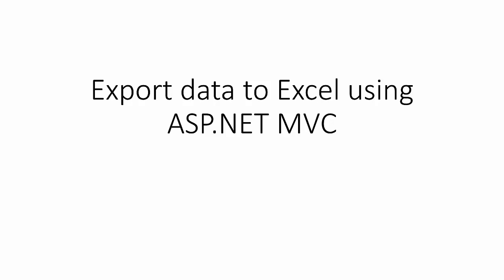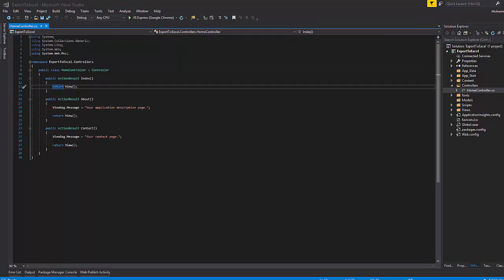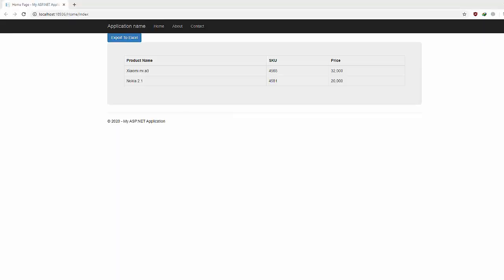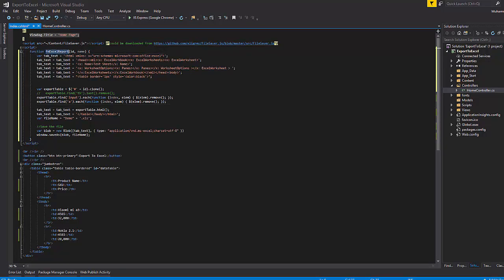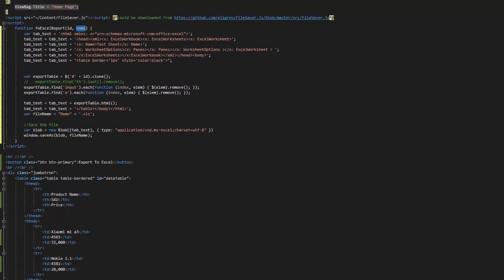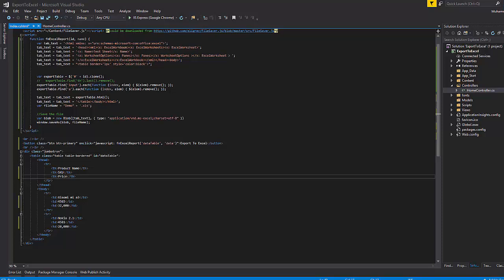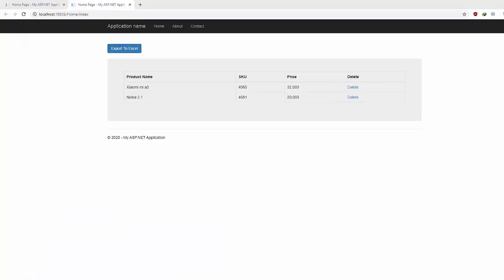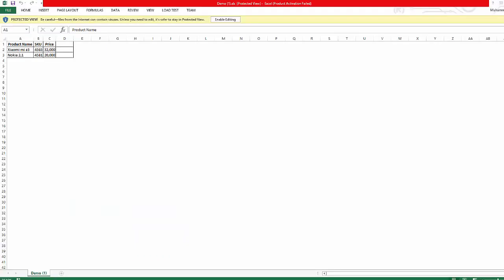Export table to excel using ASP.NET MVC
You have to download and add JS file in the project. Later you can export the HTML table data to Excel Spreadsheet.